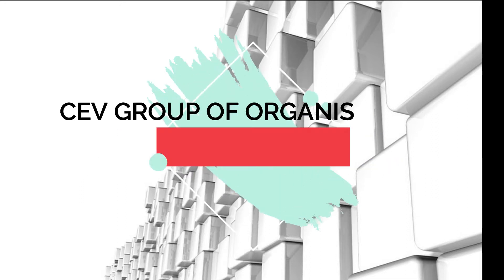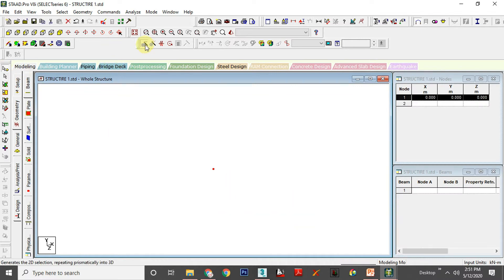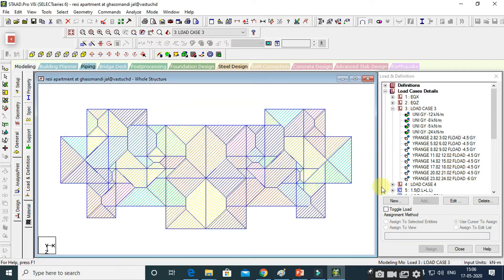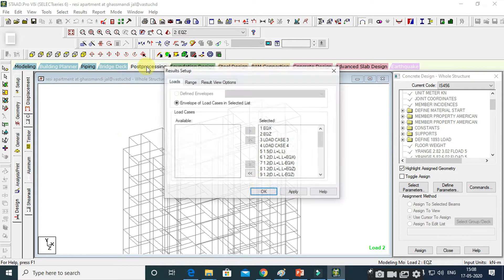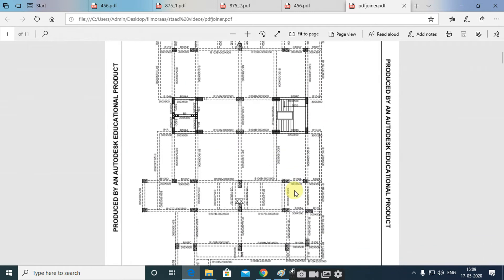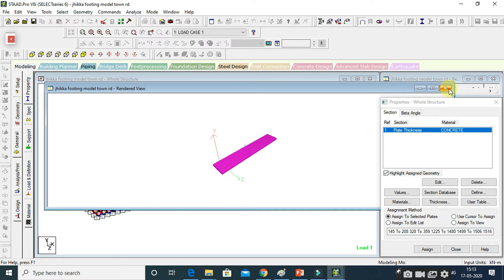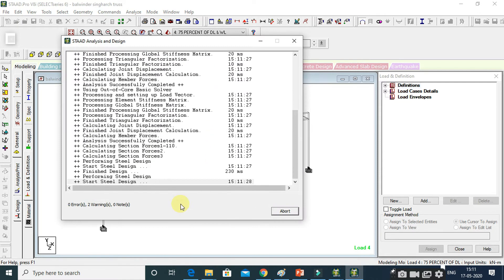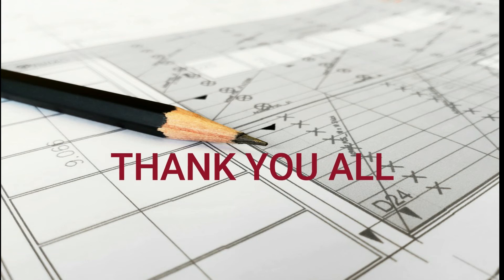STAAD PRO TRAINING